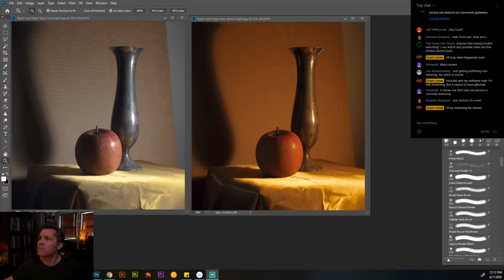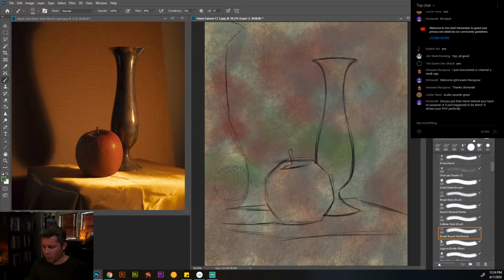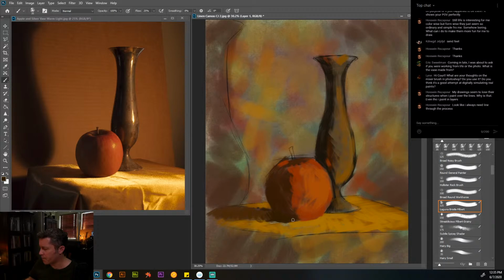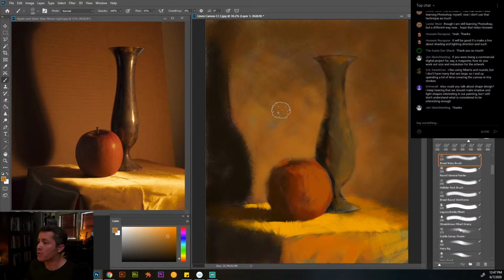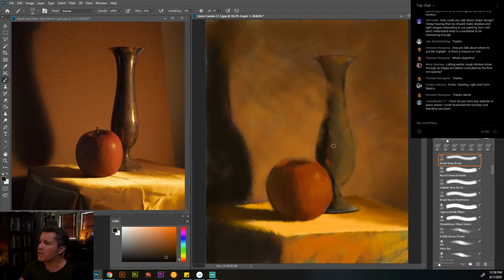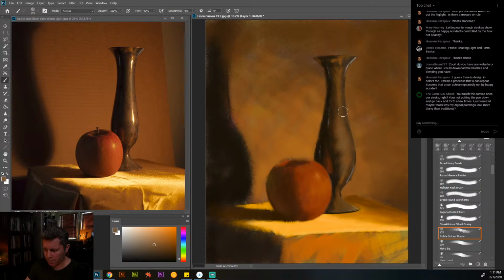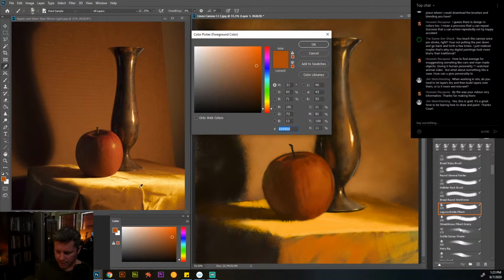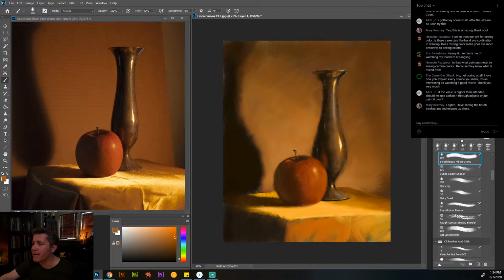Live Stream - Still Life Painting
Whether you want to get better at painting portraits, caricatures, landscapes, architecture, sci-fi subjects or even be able to work from your imagination - one of the best ways to learn the craft of painting is to practice on still life subjects. Painting a still life allows you to arrange exactly a composition you want and the lighting is controlled and consistent for as long as you want. You can practice brush techniques, experiment with paint application and study how light interacts with forms in the real world. You can explore how to paint different surfaces and textures or just focus on whatever goals you set up for yourself. Practicing on still life subjects gives you the chance to explore what kind of painter you want to be: realistic, impressionistic, abstract or whatever.

In this live stream, I'll be working from a real still life setup in my studio, while sharing a photo of it with you. I'll explain how the photo reference differs from the real thing and give insights on how to better work with reference photos.